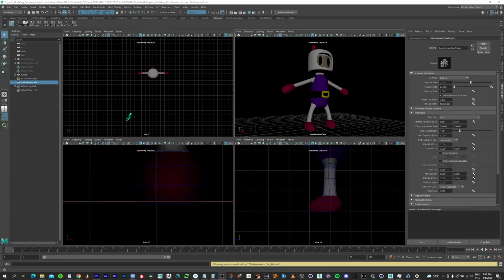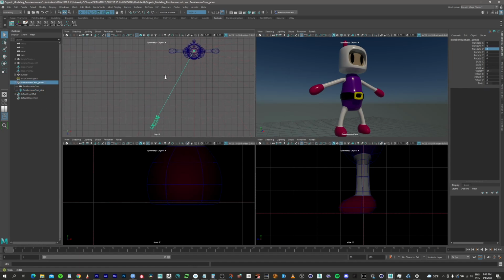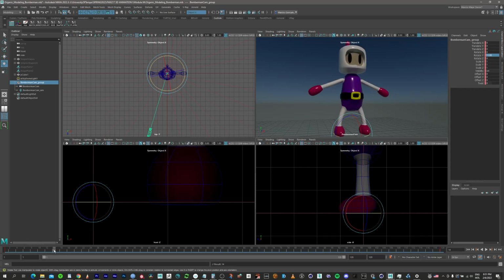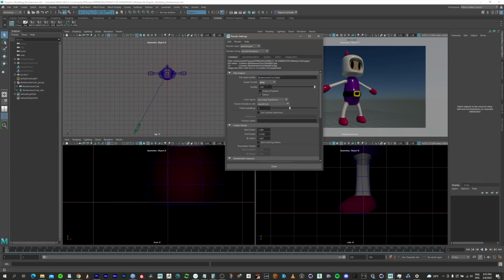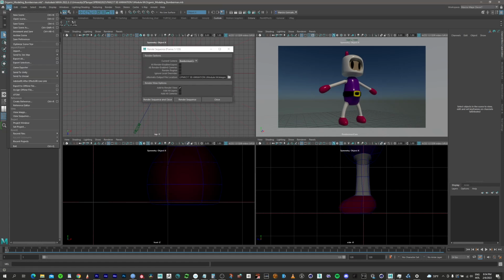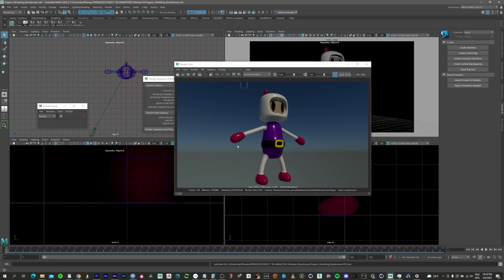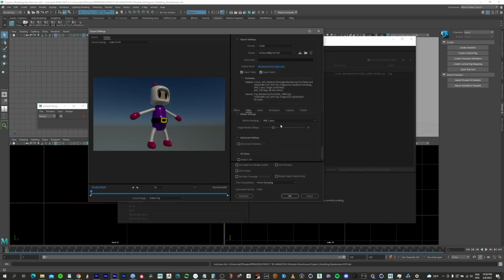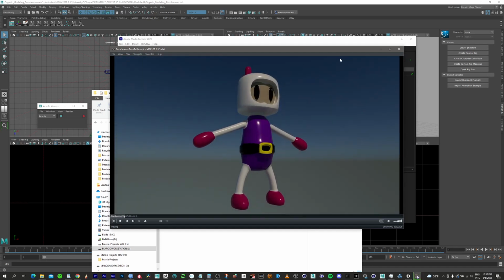GAME 2010 - Module 05 C - How to Create a Turntable